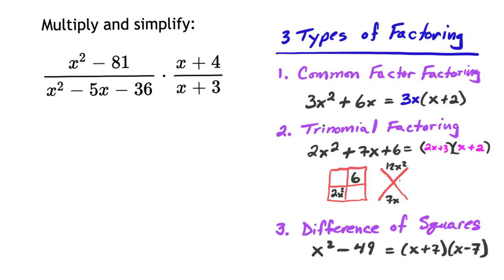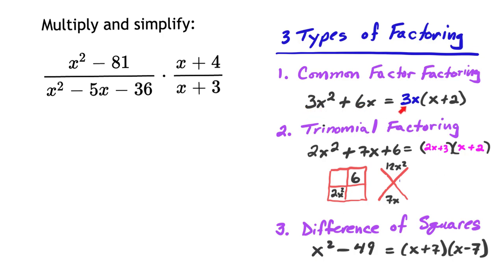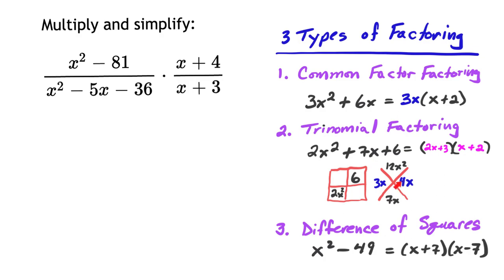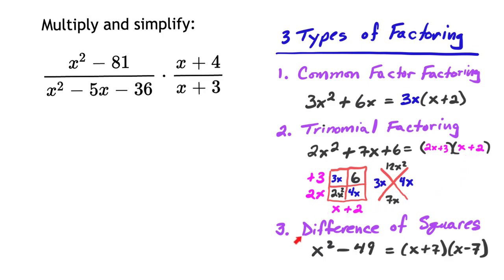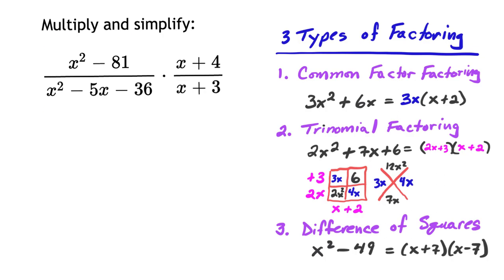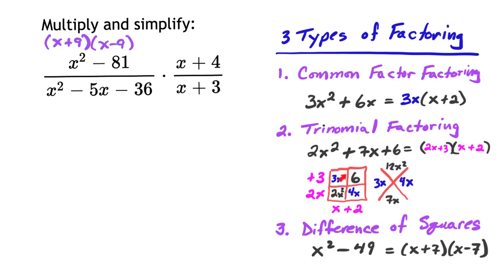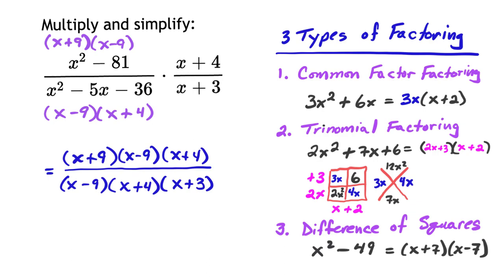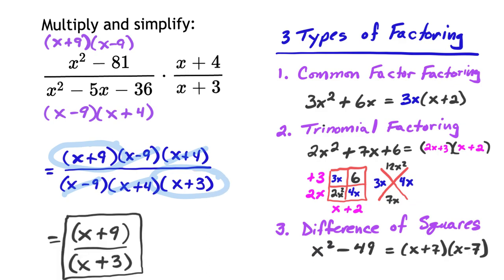Simplifying Rational Expressions that are Multiplied Using 3 Types of Factoring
Simplifying, rational expressions that are multiplied using three types of factoring:
  1. Common factors
  2. Trinomials
  3. Difference of squares.